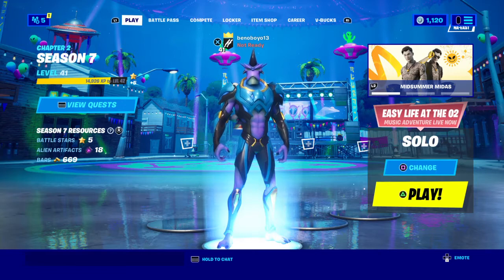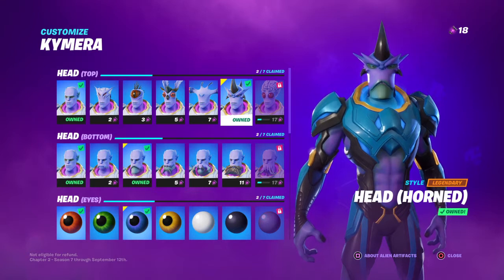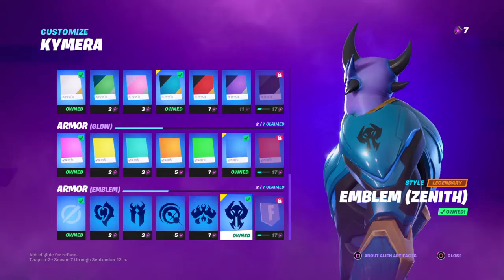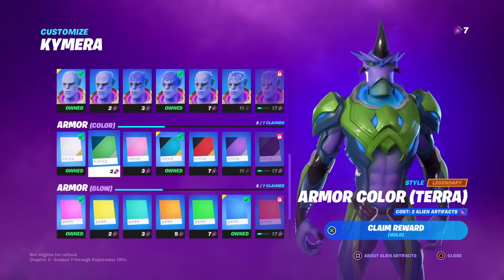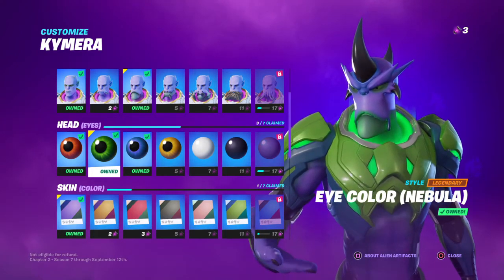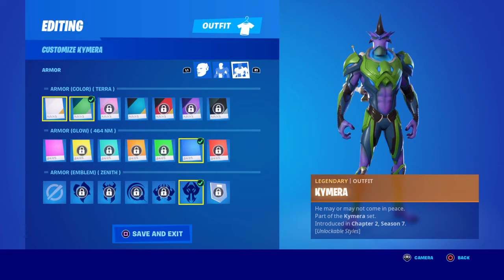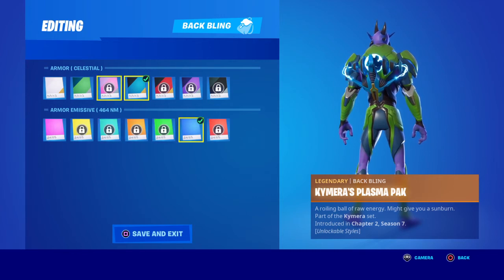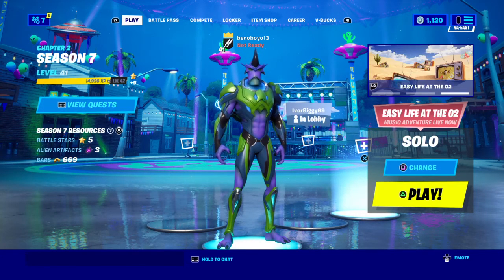Week 3 creating my alien skin